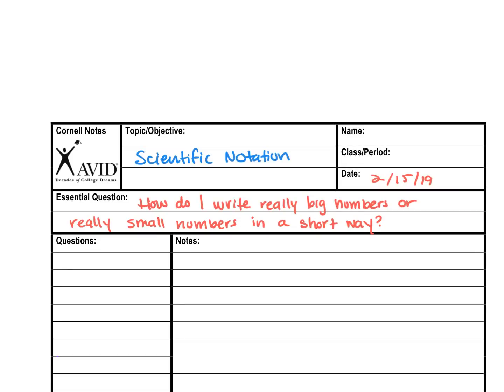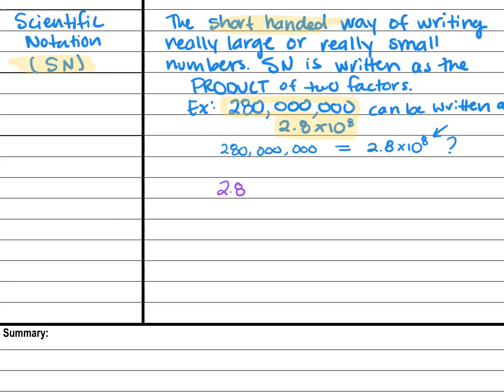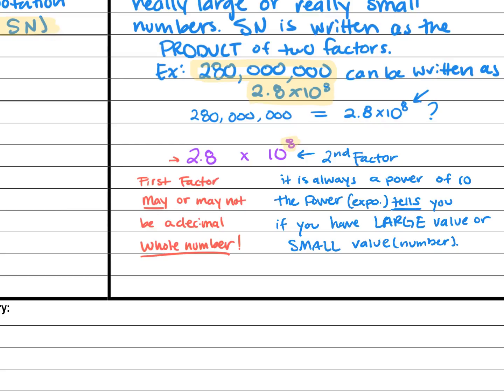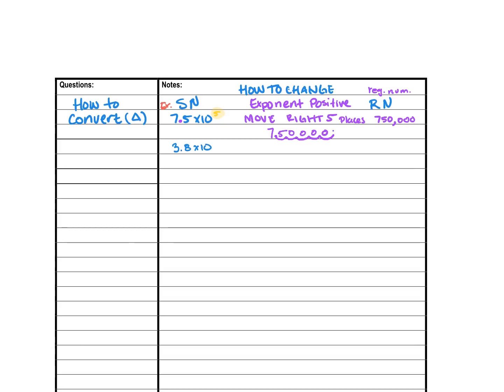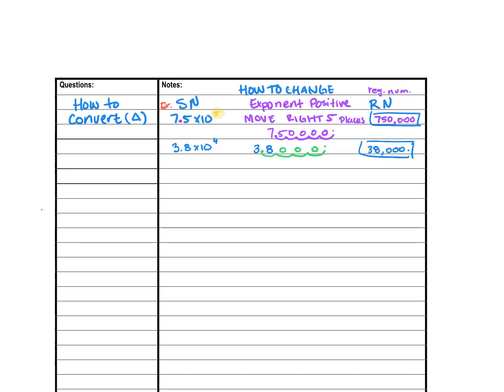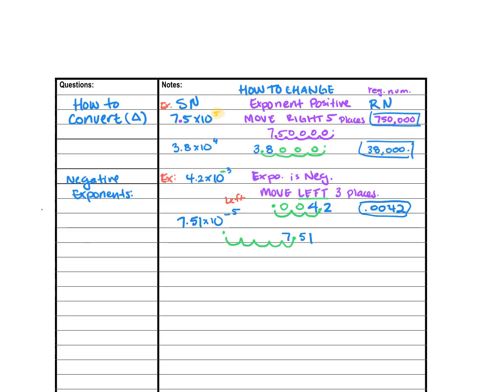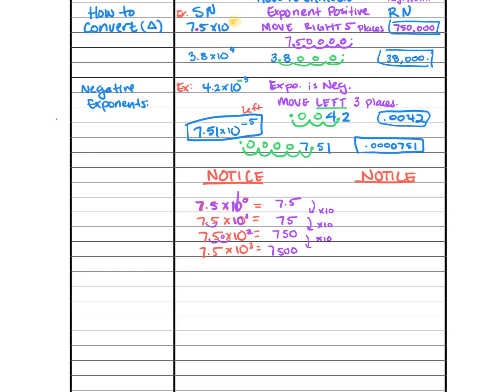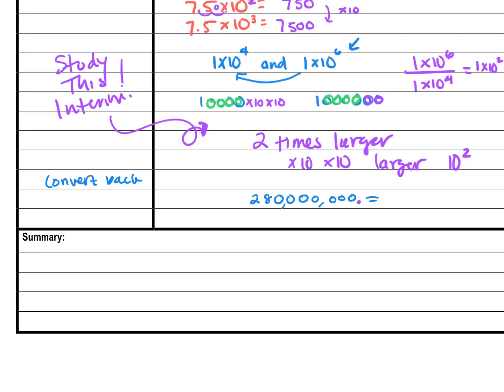Scientific Notation Sub Notes